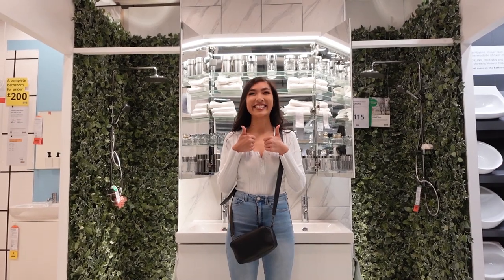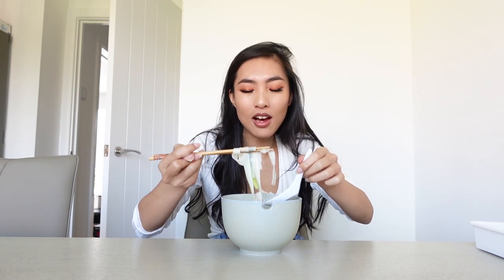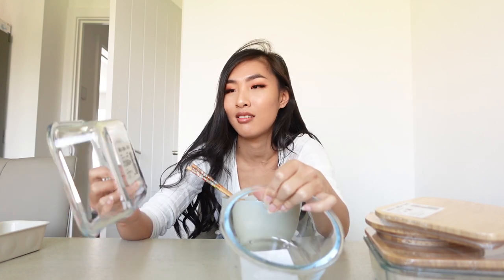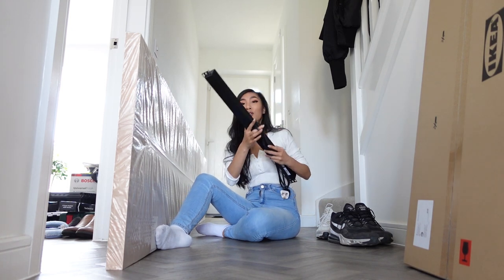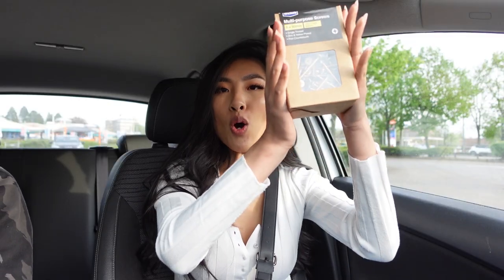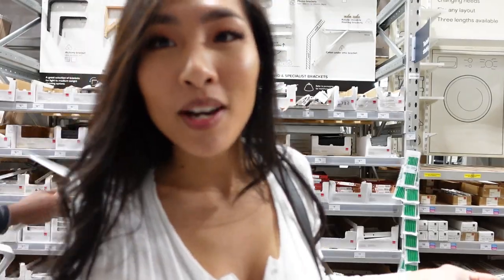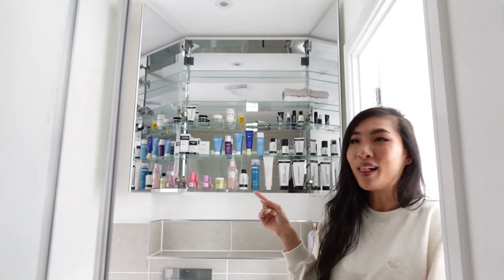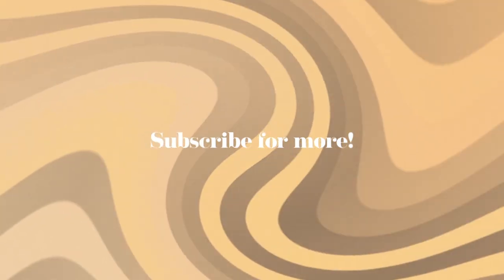Moving vlog: bathroom organization, Ikea haul, shopping for first house new build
Hey! Welcome to another video in the moving series! This video, I mainly concentrate on the bathroom organization and homeware haul!

TIMESTAMPS
00:00 Intro
00:10 Buying bathroom cabinet
00:46 IKEA haul
03:12 DIY standing desk worktop
04:34 Building bathroom cabinet
06:06 Shopping for house stuff
07:03 Back to building bathroom cabinet
07:32 Organising bathroom cabinet

I recently bought a house back in feburary and I am documenting my whole process of moving in to my new build house! So just another day in the life of

where we collected the keys (completion day)

where I go furniture shopping, sort out the fitted wardrobes, assemble furniture and our new mattress arrived

where I move into my 3 bed new build house!

PRODUCTS MENTIONED:
- IKEA PÅDRAG Vase £1.25
- IKEA NOJIG Organiser, plastic/beige £0.5
- IKEA 365+ Food container with lid, rectangular glass/bamboo
- IKEA 365+ Food container with lid, square glass/bamboo
- IKEA 365+ Food container with lid, round glass/bamboo
- IKEA GODMORGON Mirror cabinet with 2 doors, mirror glass